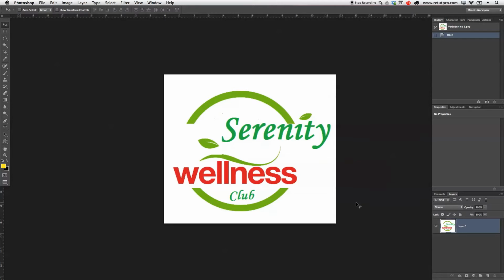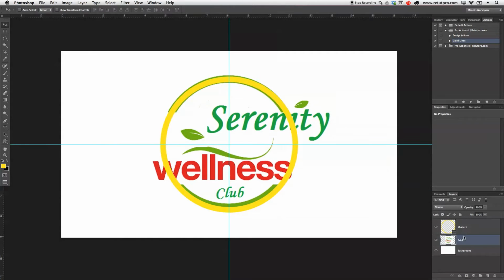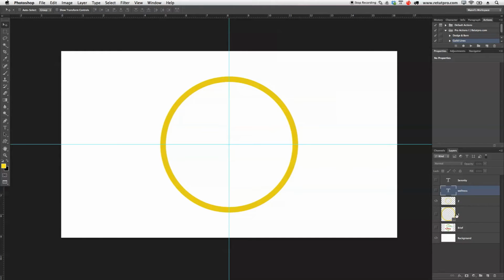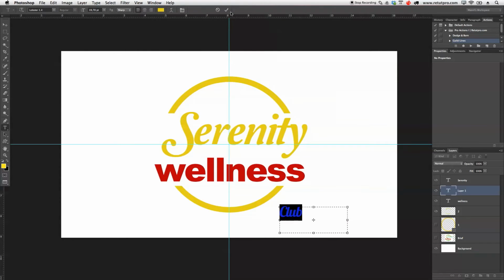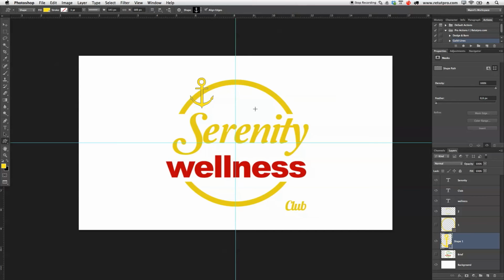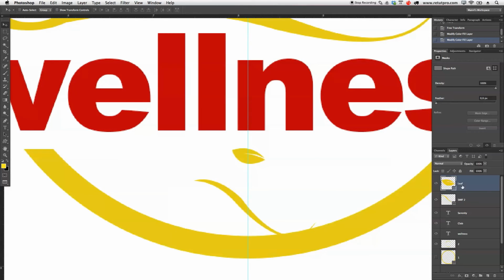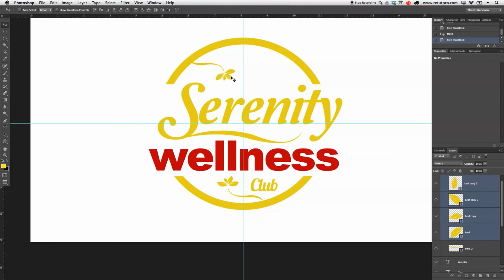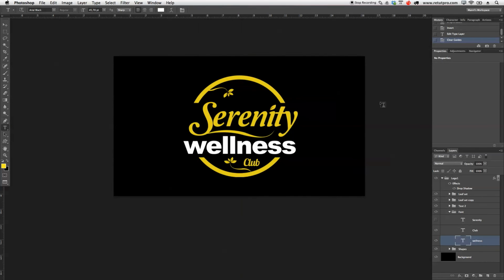Design a Wellness Company Logo In Photoshop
About this weeks episode:

In todays episode we're going to create a very simple but awesome wellness company logo!

FONTS USED:
• Amperzand
• Arial Black
• Lobster 1.4